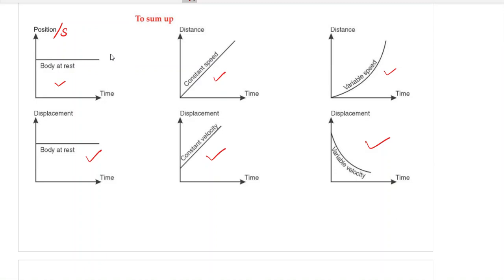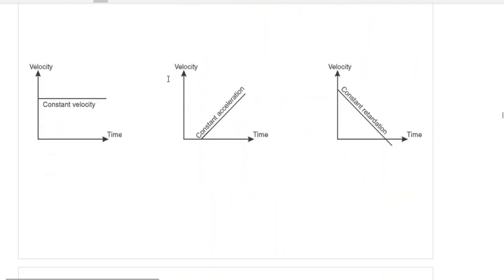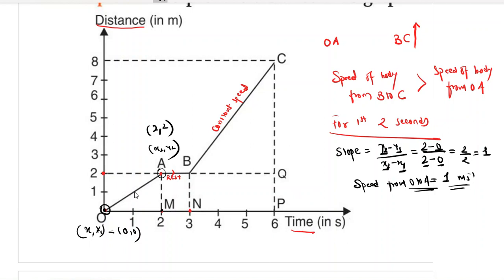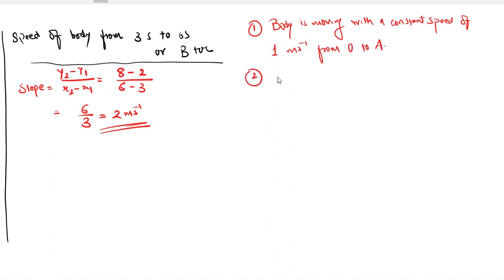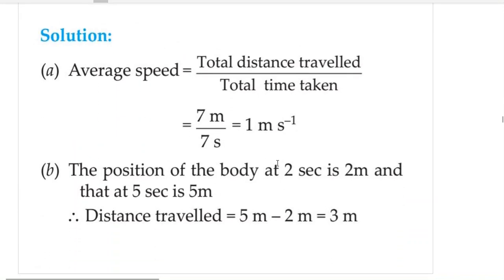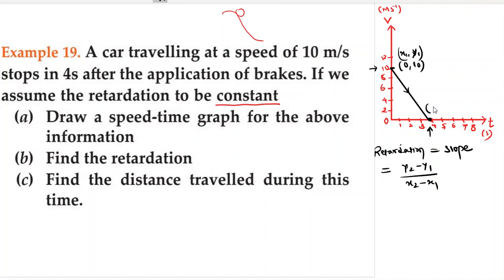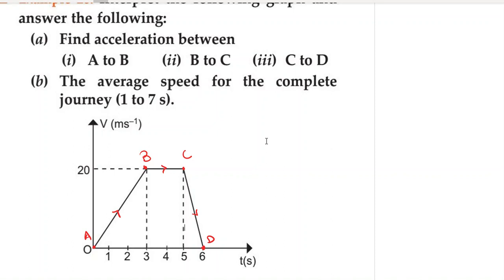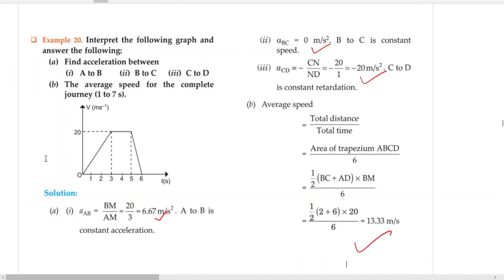IX CBSE/ICSE - Physics ch#1 Motion (in one dimension) - Part 5B - Graphical Representation of Motion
Solved Numericals Based on Graphical Representation of Motion